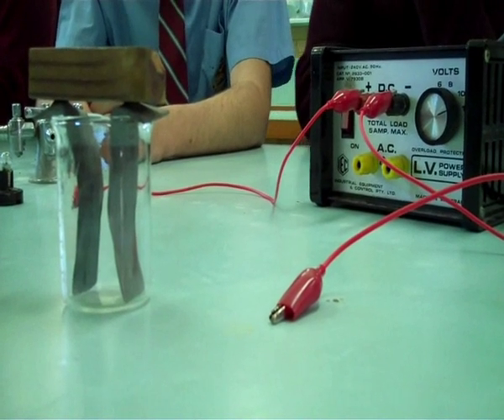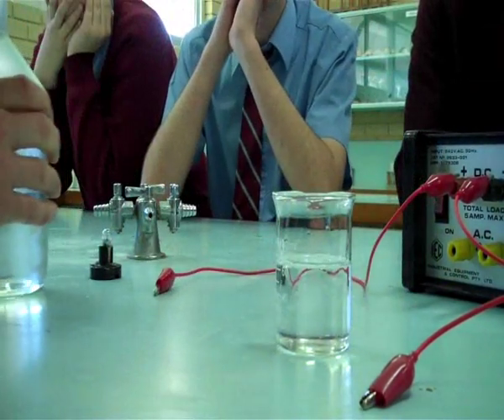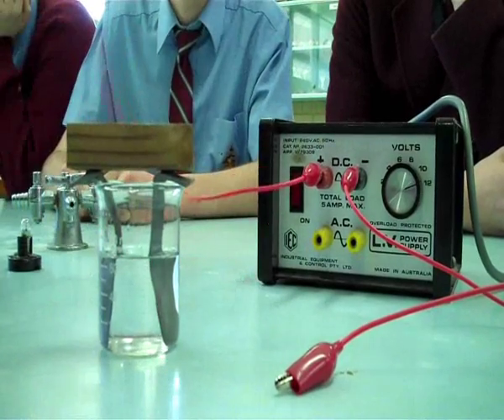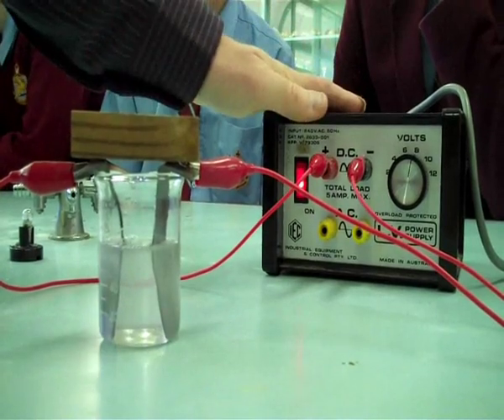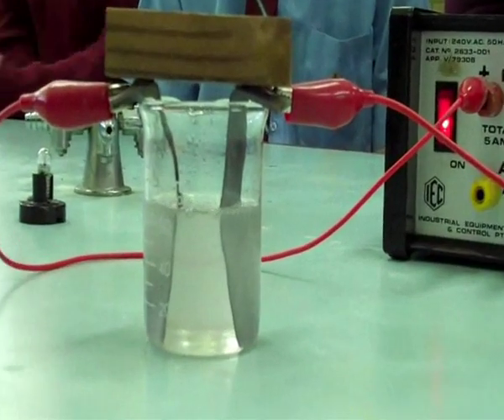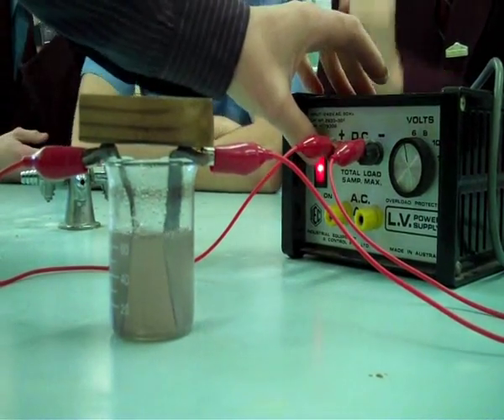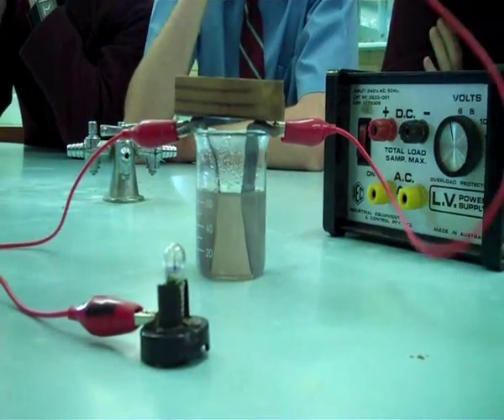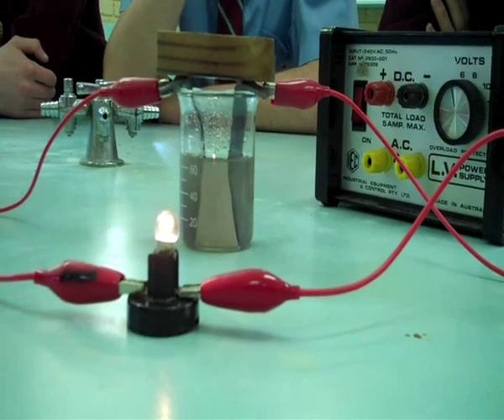Lead Acid Battery